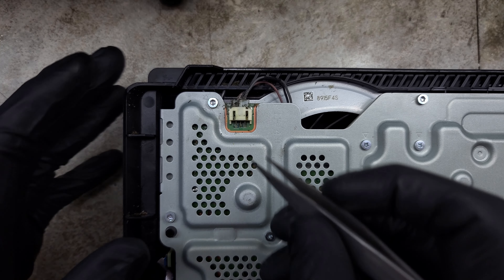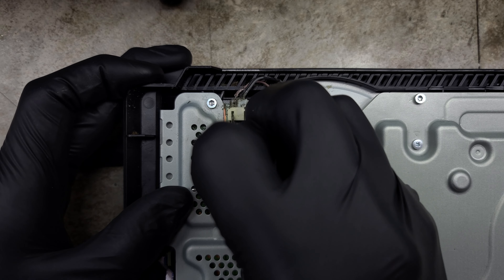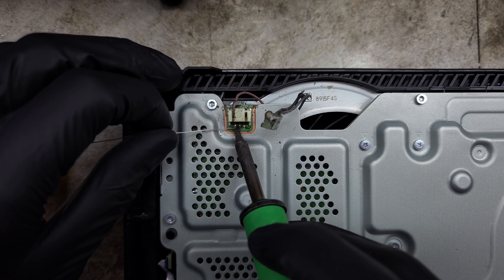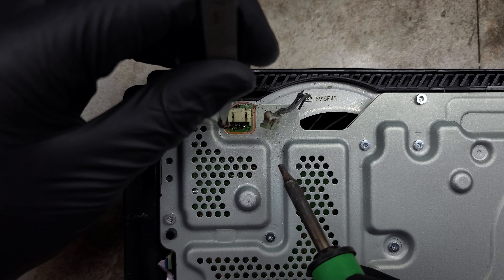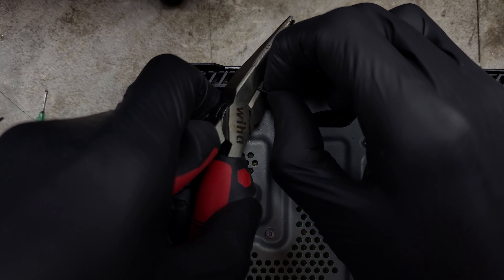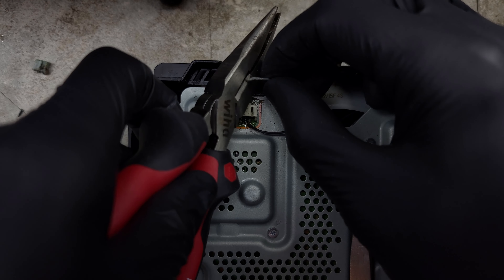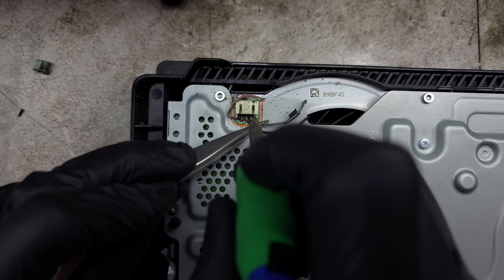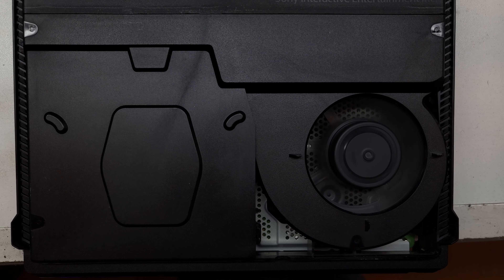Temporarily Rigging a PlayStation 4 Pro Fan | Short | Bug Damage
Today I'll be rigging up a PS4 Pro fan that encountered some insects. They shorted the connection from board to fan, causing it to corrode and melt. The console overheats nearly instantly as there is no cooling without the fan moving air through it.

In this video I soldered the fan connections directly to the board, bypassing the plug entirely to get it working temporarily while I wait for replacement parts. It isn't pretty, but neither is the damaged caused by having bugs infest your gaming console. Keep your console clean and cool with regular maintenance and cleaning!